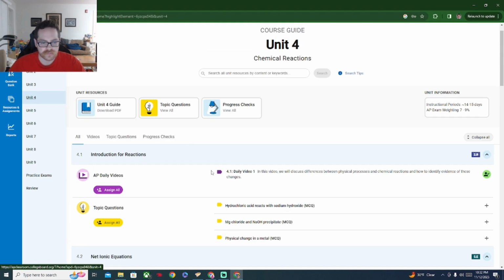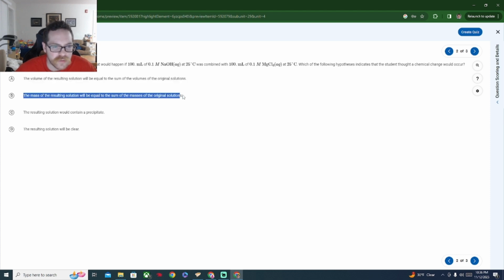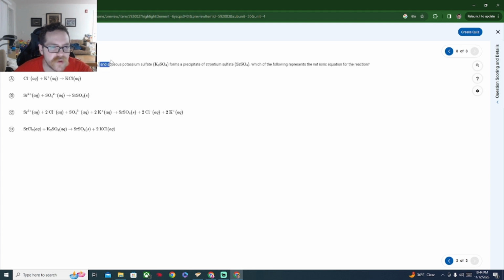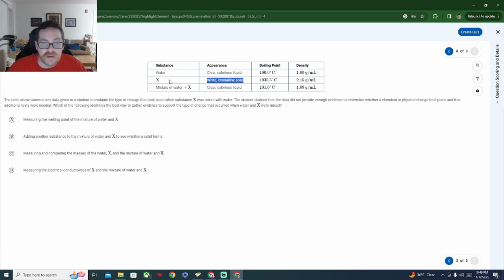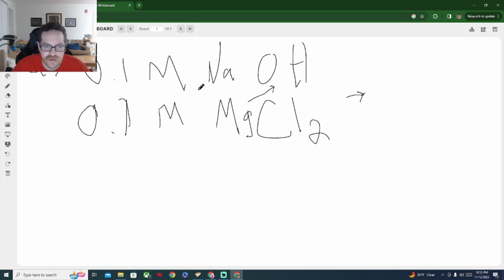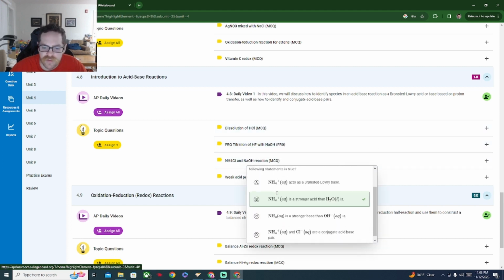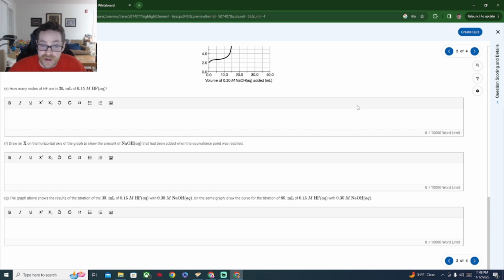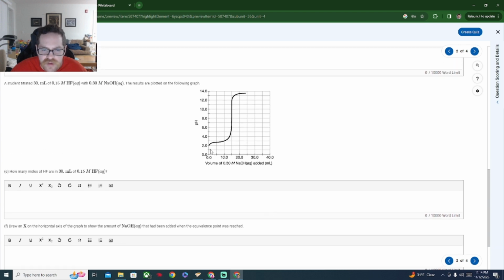Unit 4 Review